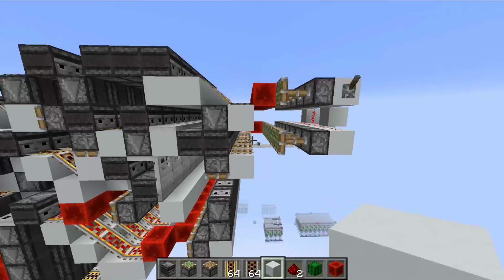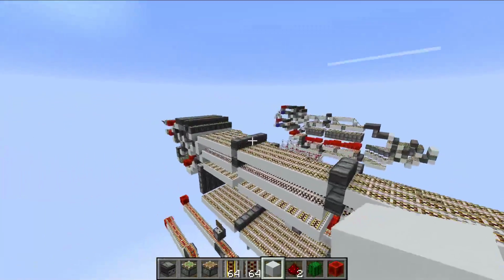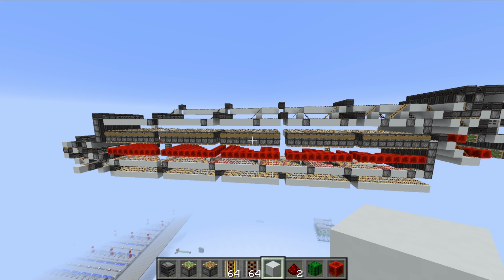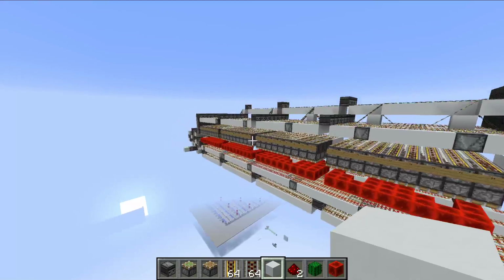Rail-Based 8-Bit CLA Adder || Redstone Computing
Updated version of my previous design, including a whole four more bits!